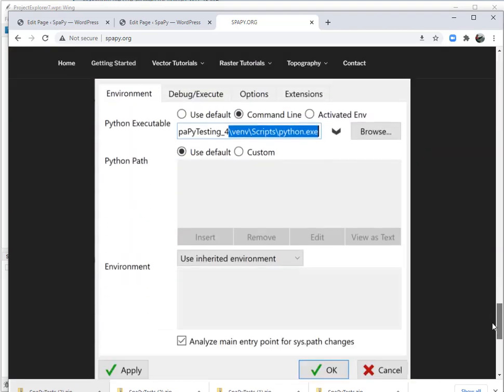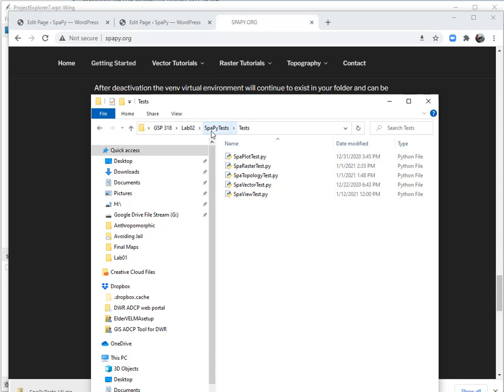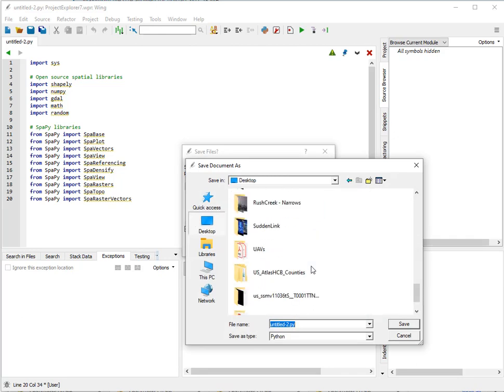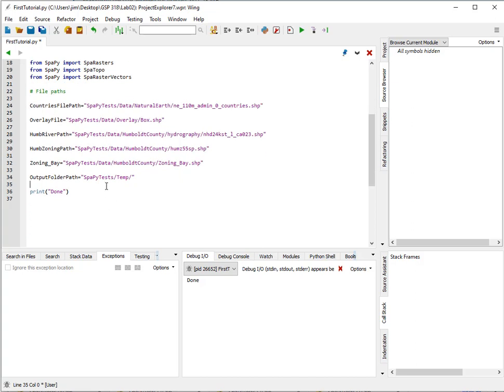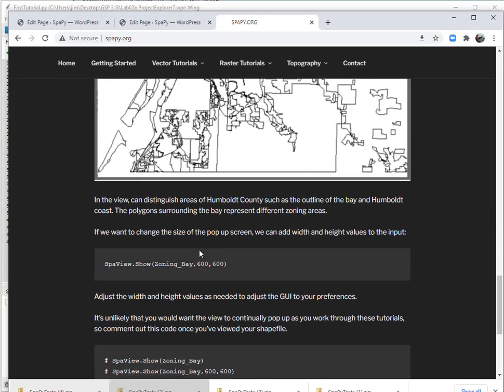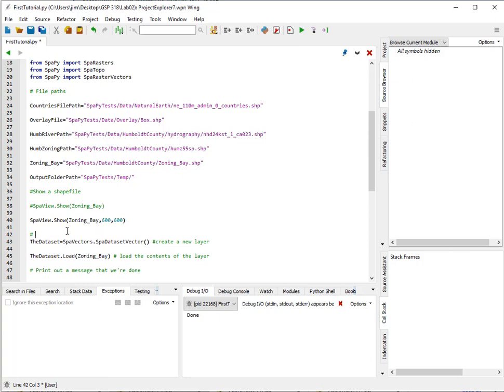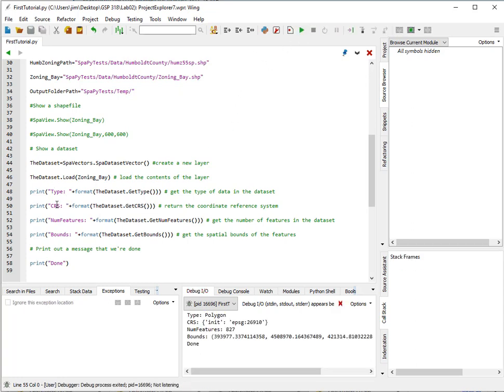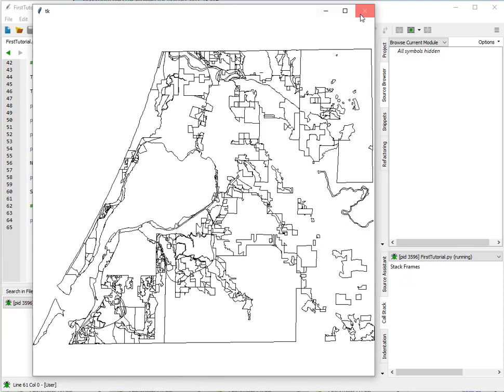GSP 318: 2.1 Getting Information From Shapefiles